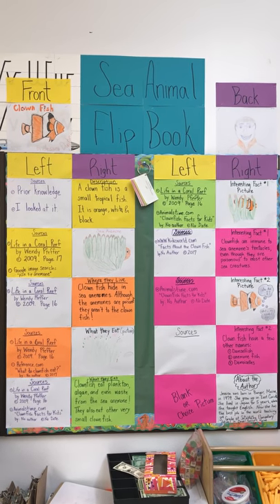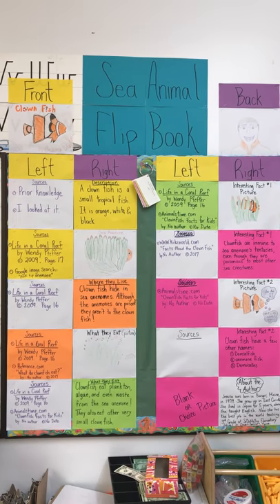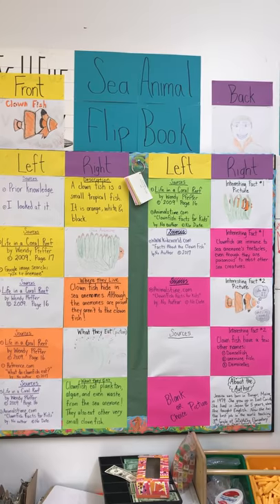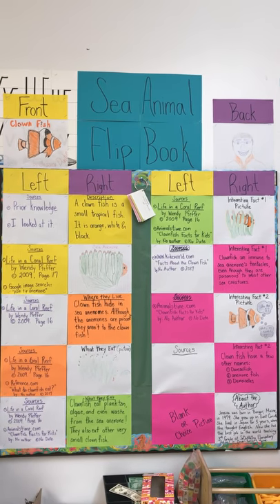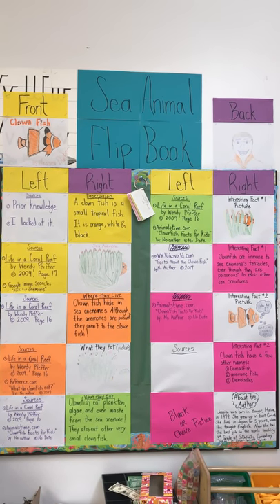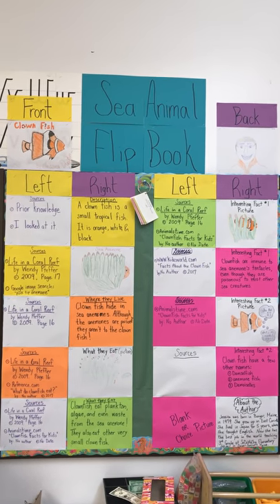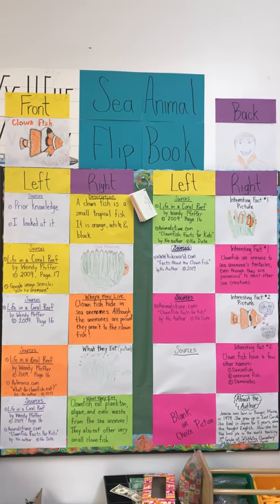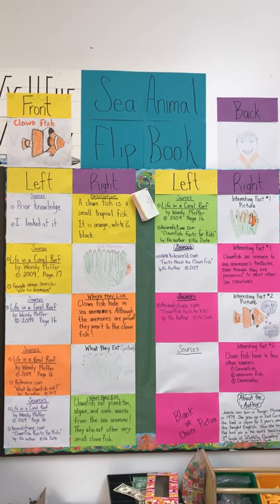Sea Animal Flip Book - Anchor Chart 1